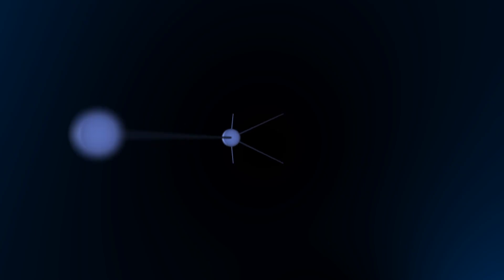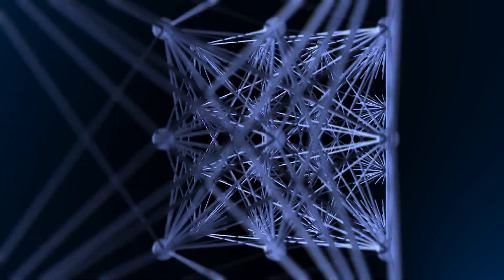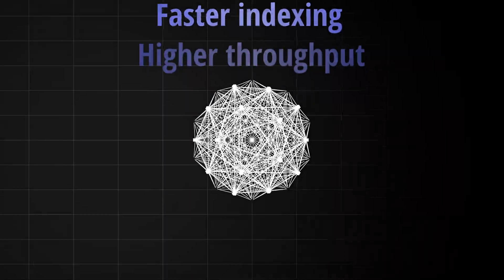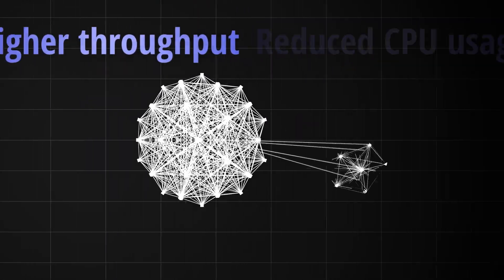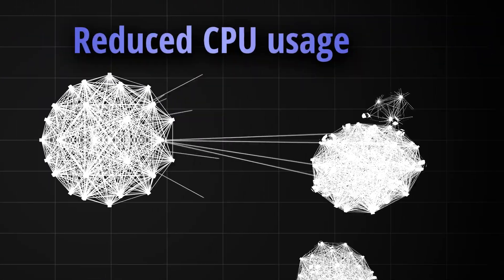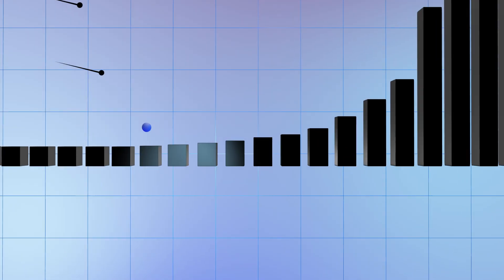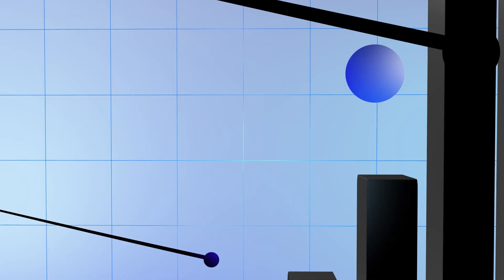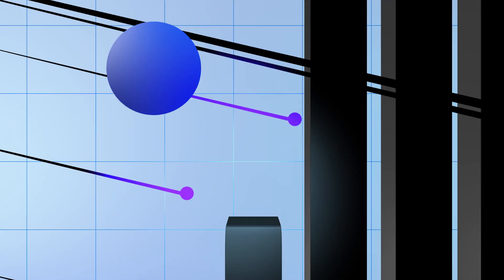Tens of billions of vectors: scale your AI applications with OpenSearch Vector Engine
Transform your AI applications with OpenSearch Vector Engine—the vector solution that delivers accuracy, speed, and scalability. Unlike traditional databases that struggle with unstructured data, OpenSearch Vector Engine is purpose-built for high-dimensional AI workloads and is ready to scale to tens of billions of vectors with low latency and high availability. From semantic search and Retrieval Augmented Generation (RAG) workflows to recommendation engines and fraud detection—build stable AI applications on a proven, open source platform.